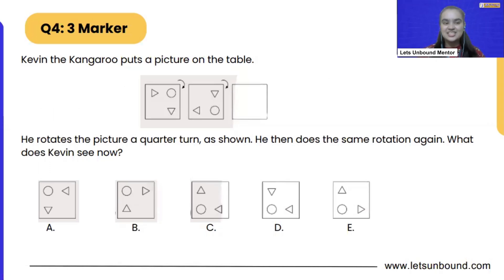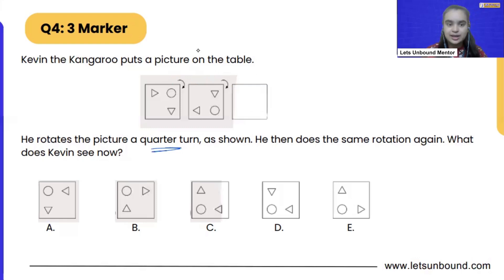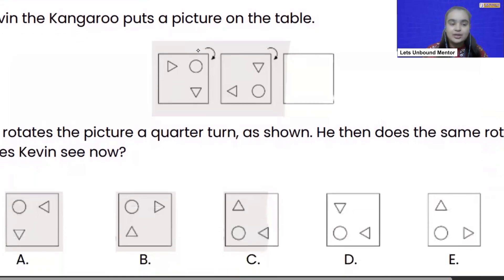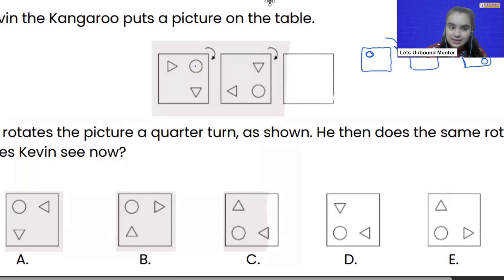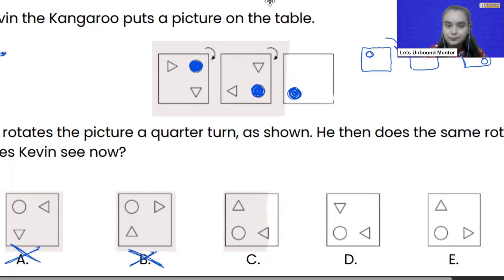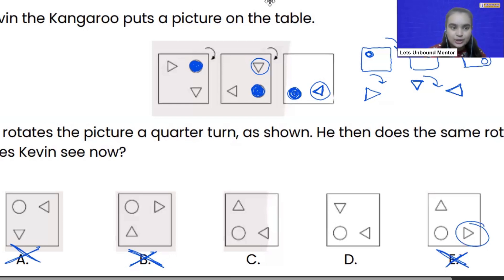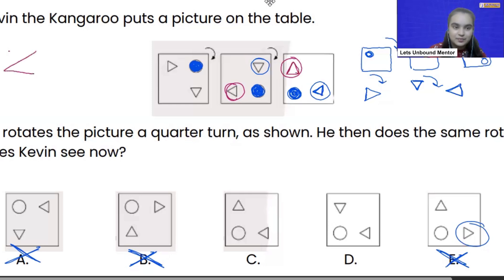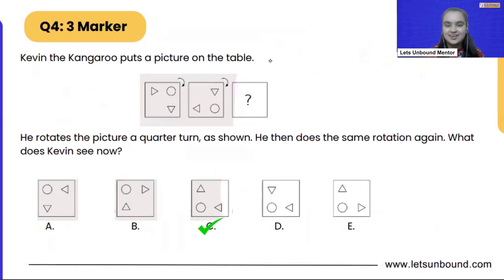Math Kangaroo 2024 Solutions | Level 1-2 | Problem 04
Question 3 : Kevin the kangaroo puts a picture on the table
he rotates the picture a quarter turn, as shown. He then does the same rotation again, What does Kevin see now?